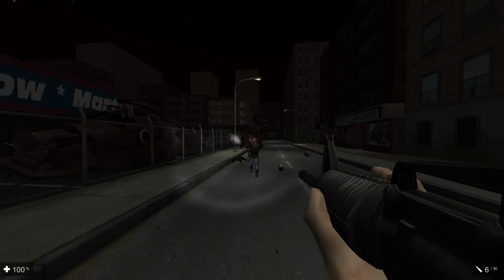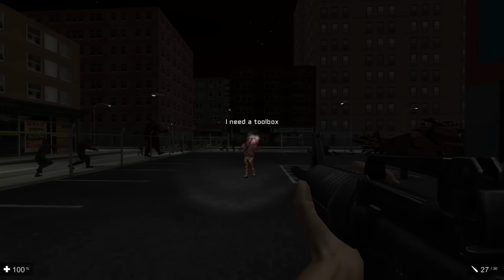GAME REVIEW - Gynophobia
This short game may be worth the cheap asking price. It's up to you. Here are my thoughts.